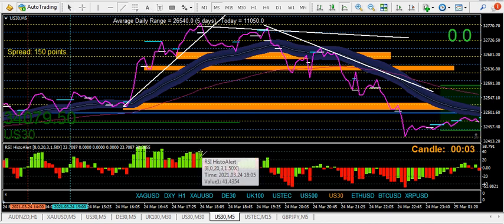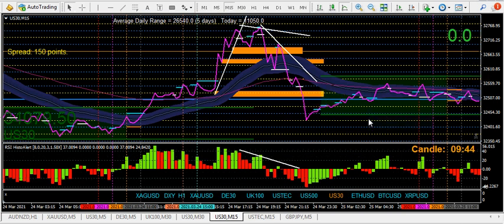Some observations about scalping trading the Dragon and the 89 ema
The Sonic Dragon trading method was a pivotal point in my trading journey to profitability. Everything we study with trading may take years to sink in.